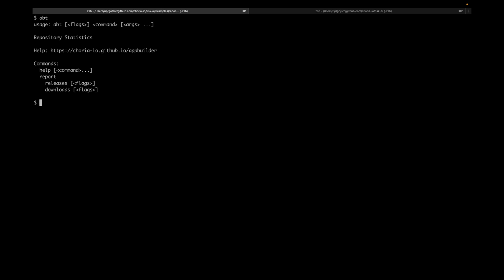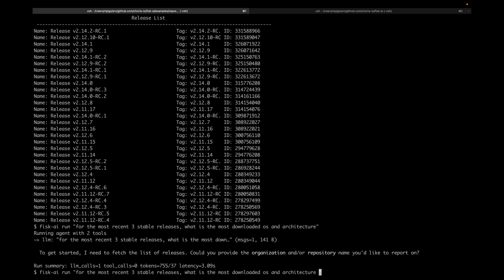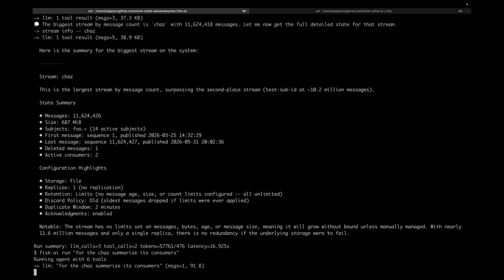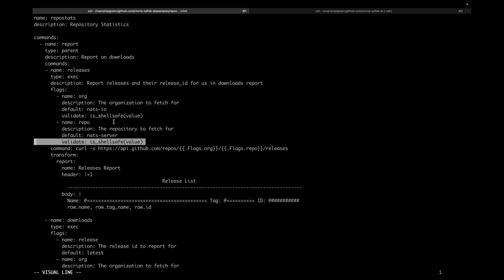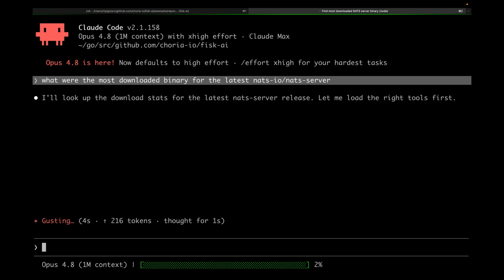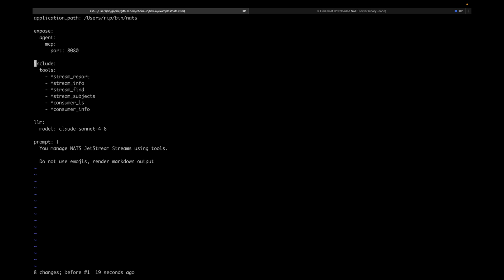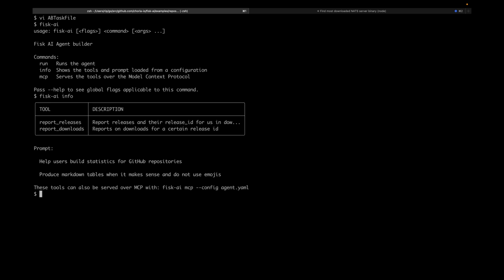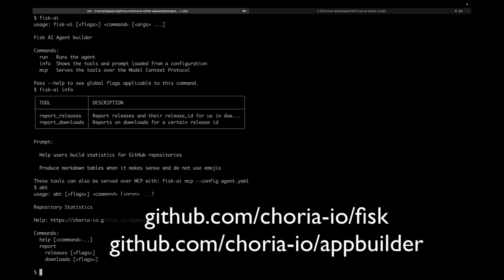Fisk AI Agent Progress and Preview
Progress and preview of a tool to turn any Fisk-build command into a AI Agent.